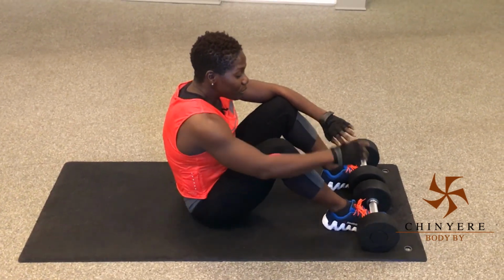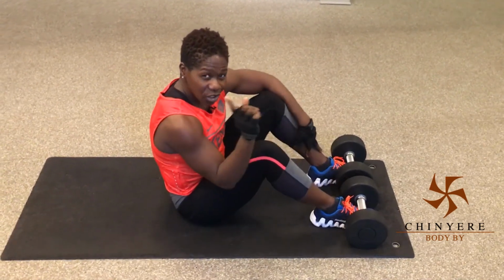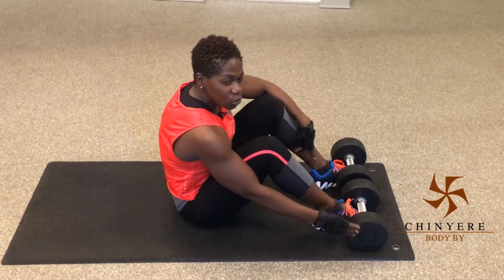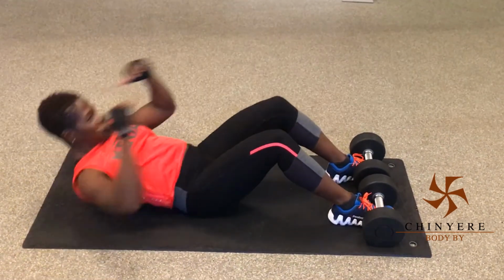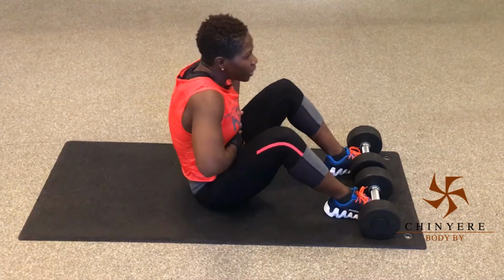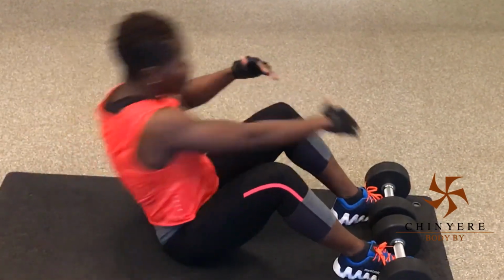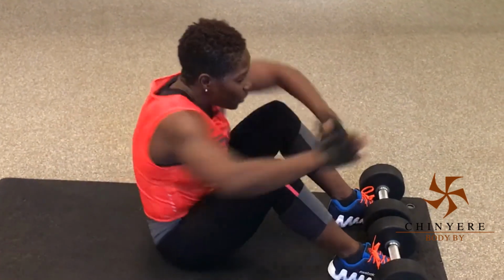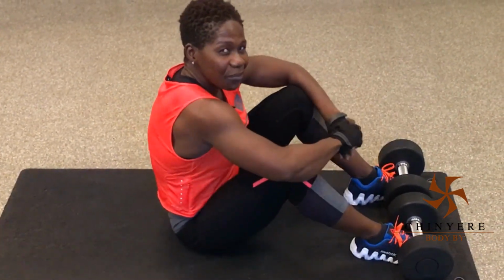Get Flat Abs and Strengthen Your Core! Fitness Tips - Body By Chinyere!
In less than 2 minutes, using weights as a helper, get fit abs with these strong exercises.